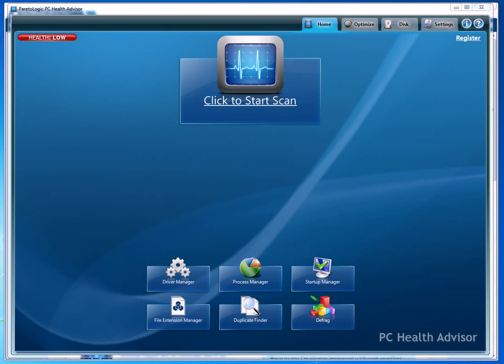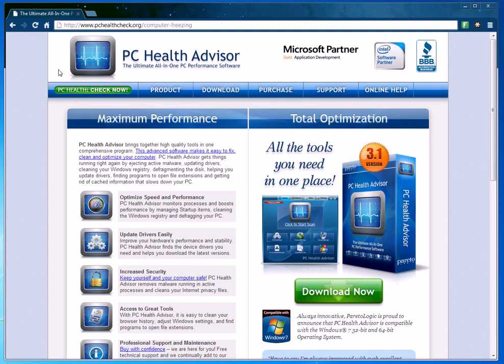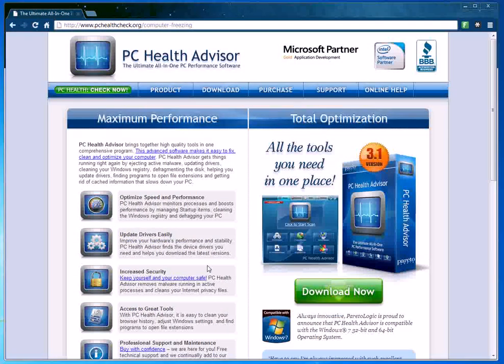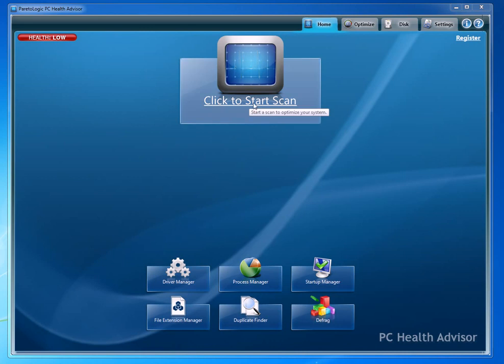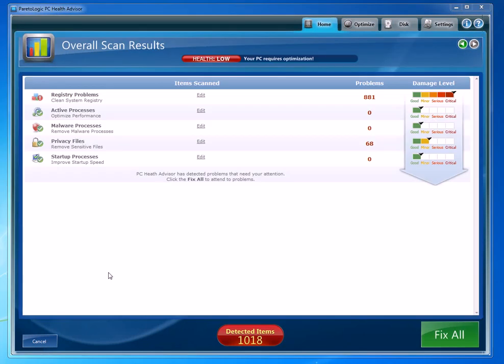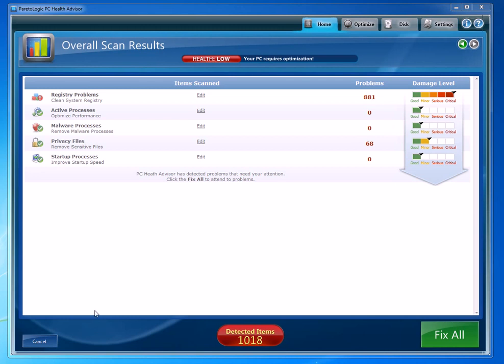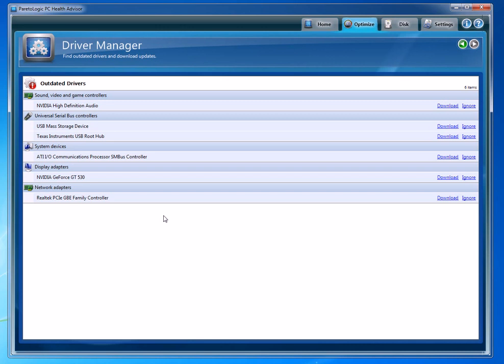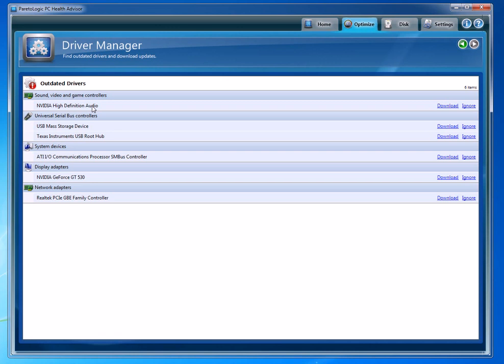My Computer Keeps Freezing | Fix it the Easy Way 2016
Optimize speed and performance
Defragment the disk to increase speed and regain space
Improve computer start speeds by managing startup items
Stay informed with constantly monitored Windows processes
Stop slowdowns, plummeting performance, and fix common errors by cleaning the Windows Registry
Clean up junk files
Reclaim space and memory by removing duplicate and temporary files
Delete Internet cached and history information
Disable Browser Helper Objects (BHOs) to improve browser performance
Increase security
Find and remove malware that is running in active processes
Continually updated malware processes database keeps you protected
Protect confidential information - clean away Internet privacy files
Access to great tools
Scans for and helps you update outdated device drivers for greater performance and stability
Search for specific file extensions and receive help in downloading programs that support it
Save disk space by disabling Windows features like hibernate or desktop search
Convenient scheduling of scans and disk defragmentation

my computer keeps freezing
freezing computer
PC crashes